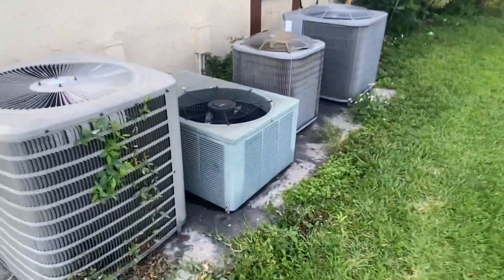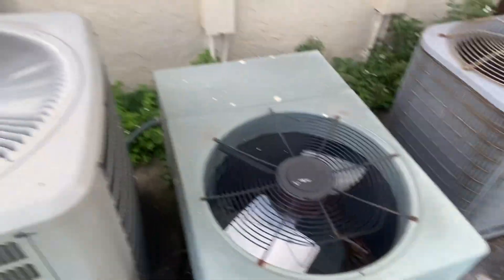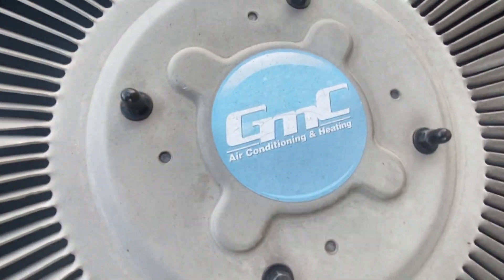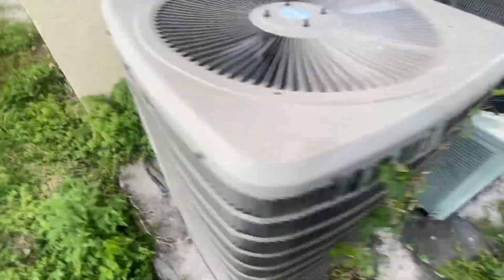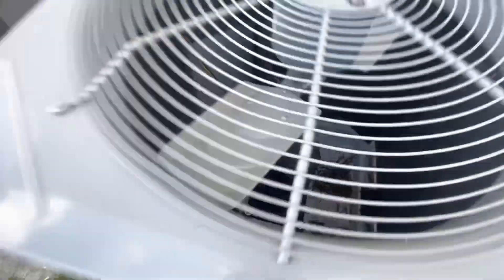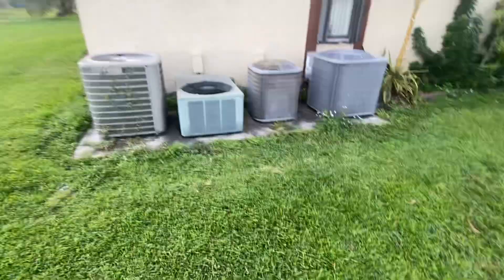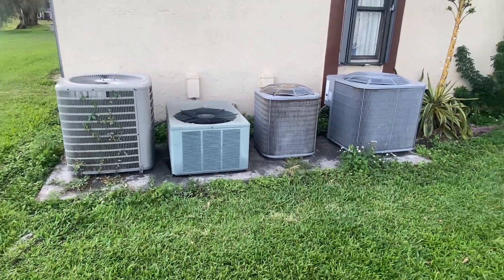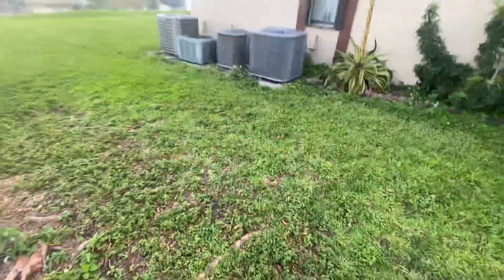2015 2.5-Ton GMC, 2008 Rheem Classic & 2 Carrier Comfort air conditioners.